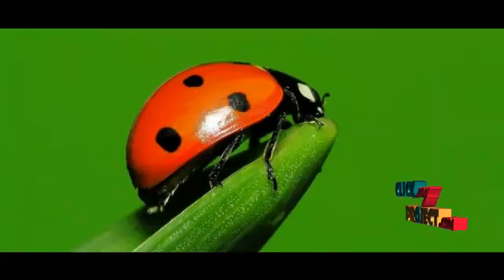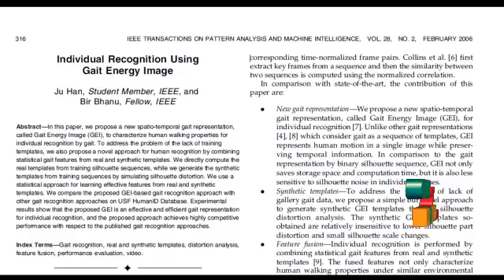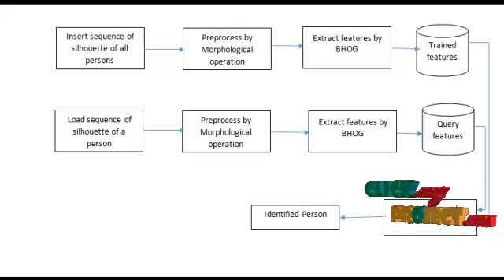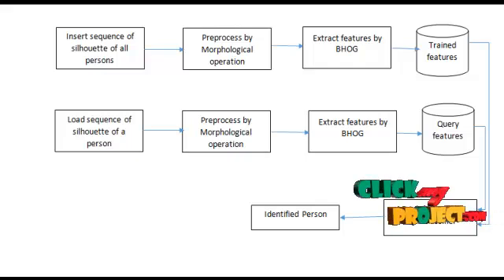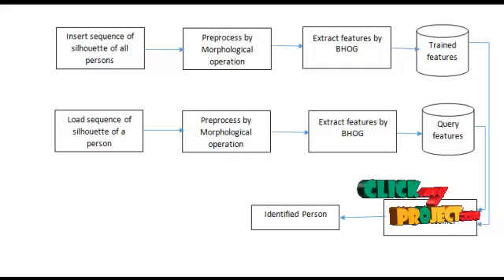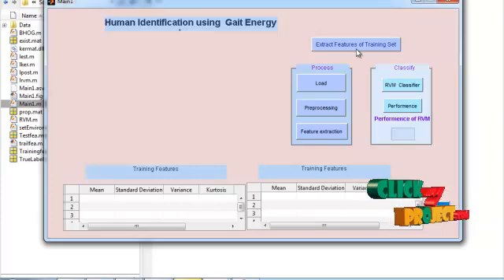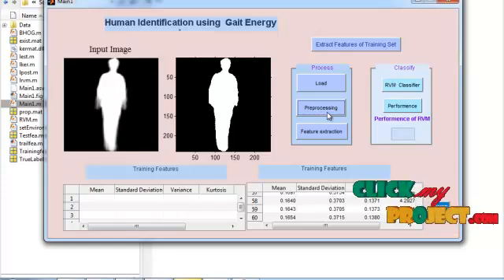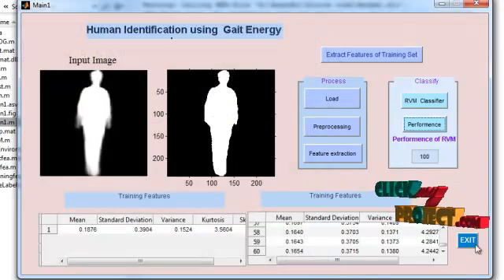Final Year Projects | Individual Gait recognition